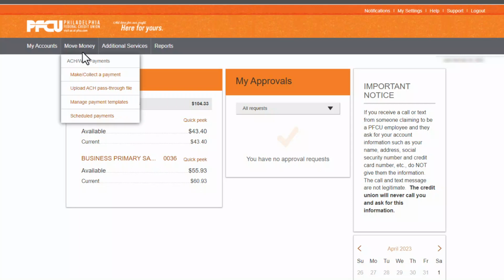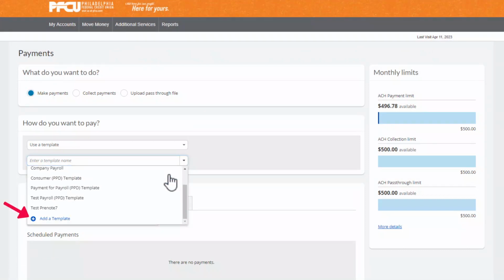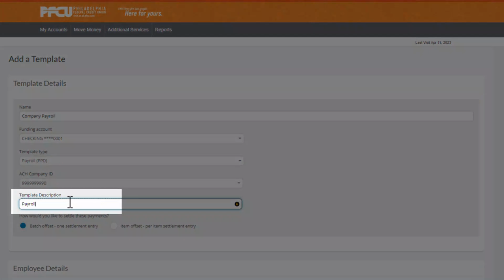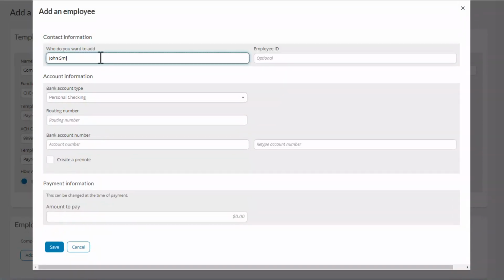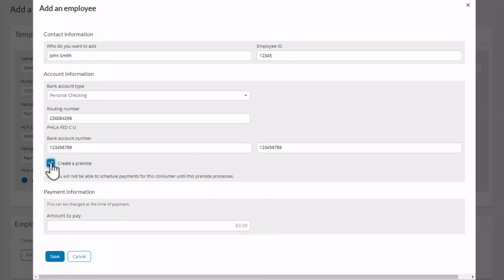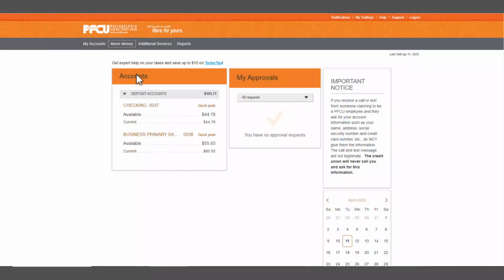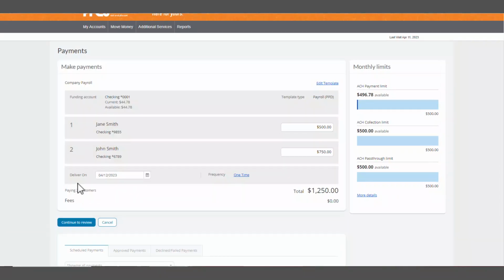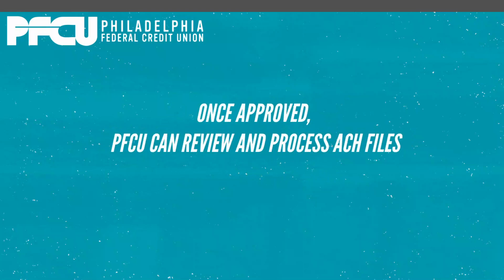Business Banking Basics: How to Create ACH Templates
In this video, we’ll talk you through making as many templates as you may need so you can save time!

Make sure to watch other tutorials in this series to learn to easily navigate the system.

In this tutorial you’ll learn:
How to create templates

At PFCU, we’ve got a pretty clear-cut philosophy. We’re not here for our profit. We’re here for yours. And from the very beginning, that has made a difference for us and every one of our members.